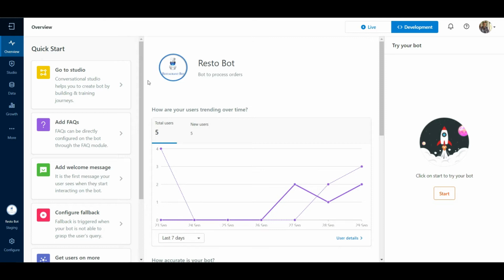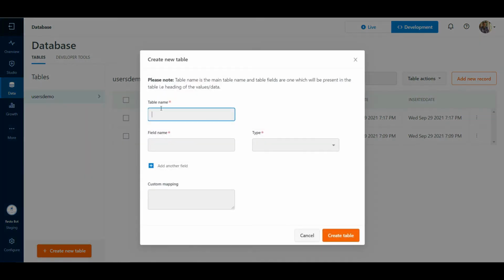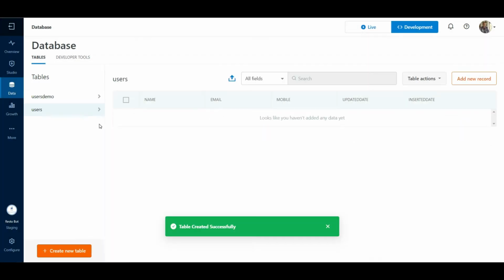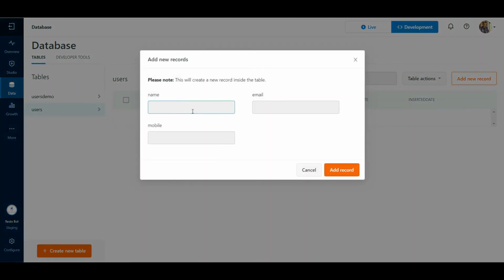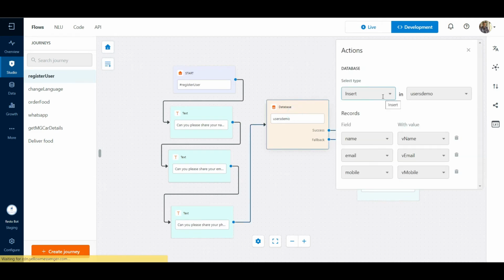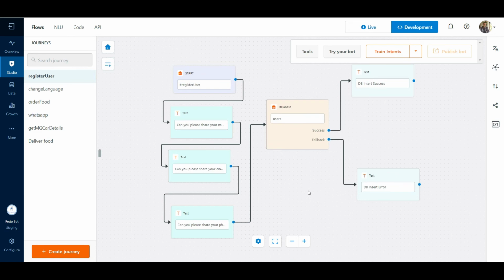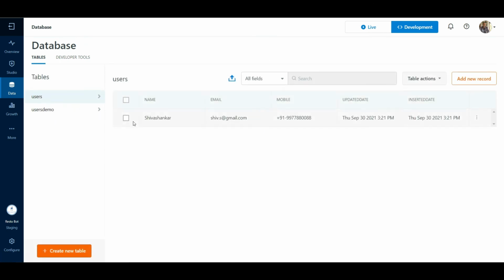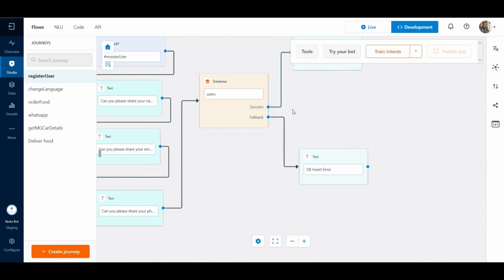Database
Create tables to persist your data and integrate your bots to perform database operations on them